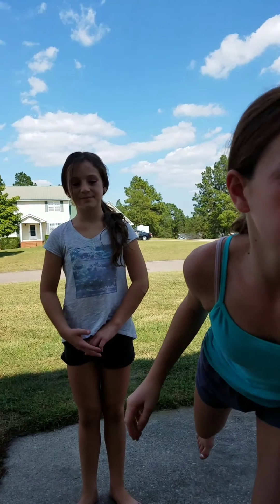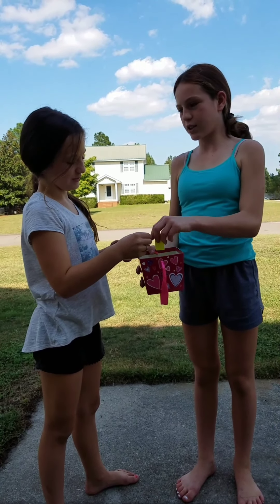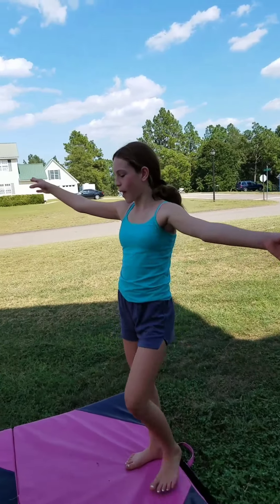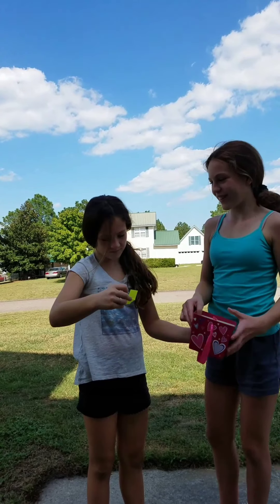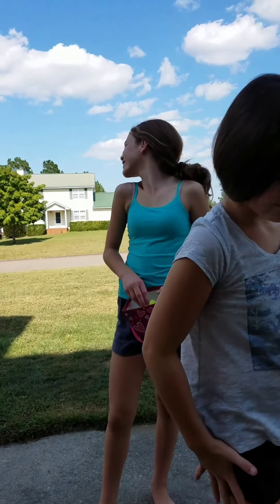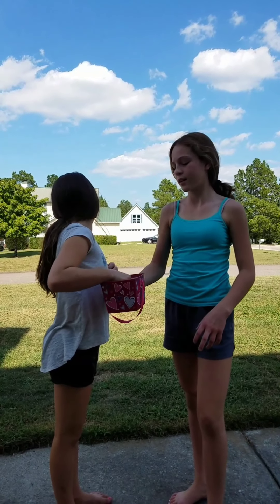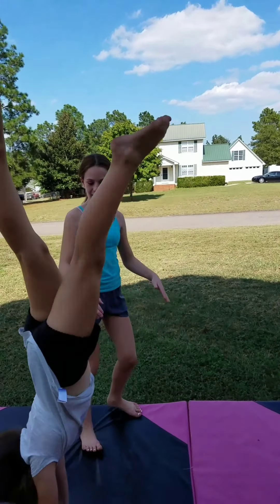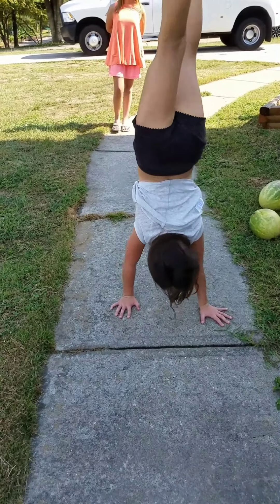Gymnastics Challenge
In today's video we are doing the Gymnastics Challenge we really hope you enjoy give this video a thumbs up let's get this video to five thumbs up in 48 hours or 2 days and subscribe will see you in our next video.